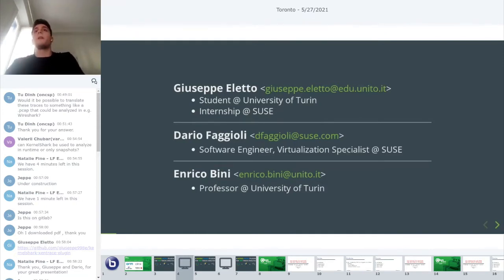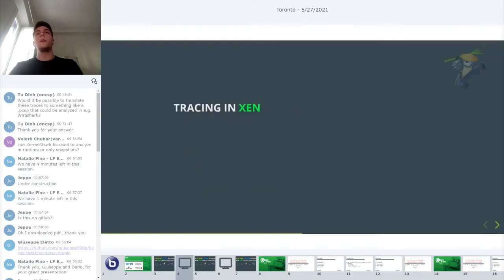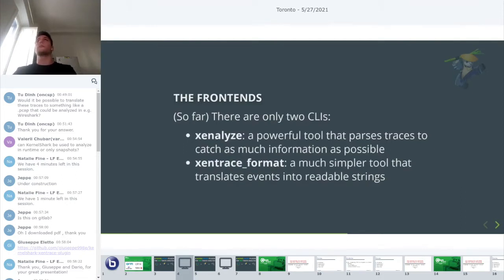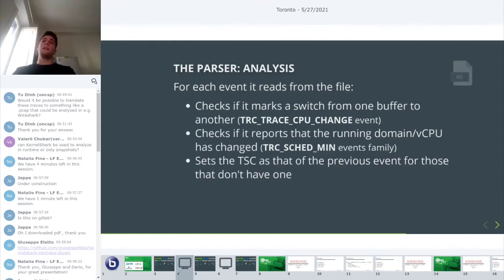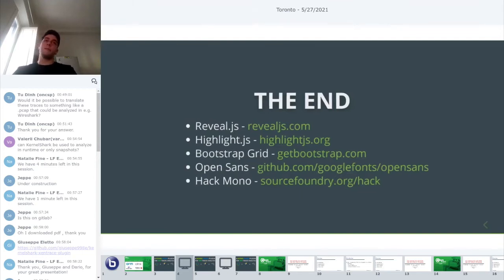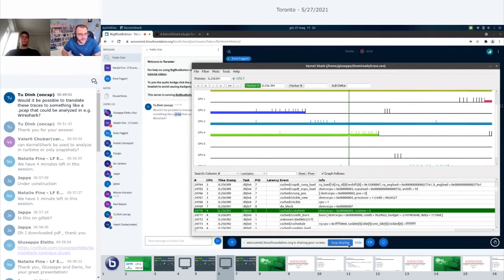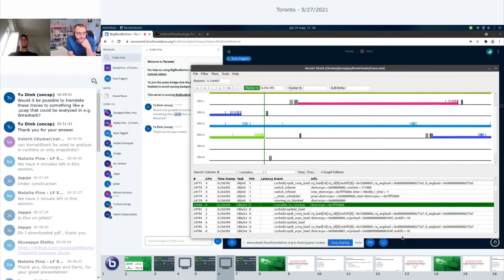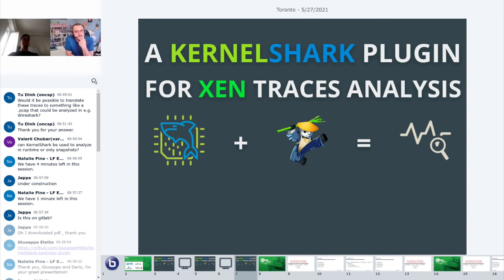Making Xen Traces Look Good with KernelShark - Giuseppe Eletto, University of Turin & Dario Faggioli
Making Xen Traces Look Good with KernelShark - Giuseppe Eletto, University of Turin & Dario Faggioli, SUSE

So, what do a Penguin, a Shark, and a Panda have in common? Answer: the plugin that we have developed for opening Xen hypervisor traces with KernelShark, just like it opens Linux kernel traces! Xen comes with advanced tracing capabilities but with limited options for visualizing and analyzing them. KernelShark, on the other hand, is renowned in the tracing community for the simplicity of illustrating Linux kernel trace files. With our KernelShark plugin, it is now possible to have a very clear and intuitive view of the execution of the VM's vCPUs on the pCPUs, in a Xen system, and of all the events that happen in the meanwhile. This talk will describe the challenges faced during the development, the design choice made, and the current status of the project (yes, there will be a demo!). Finally, we will outline some possible future developments.